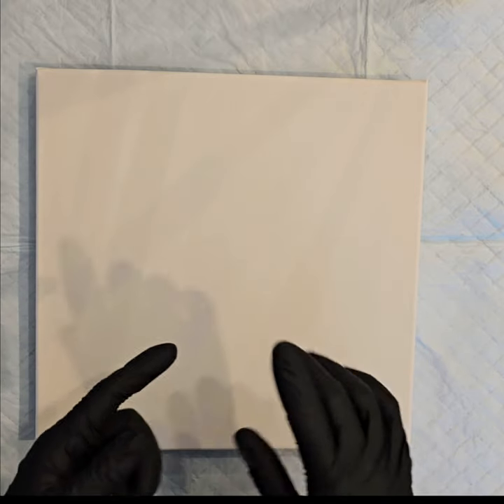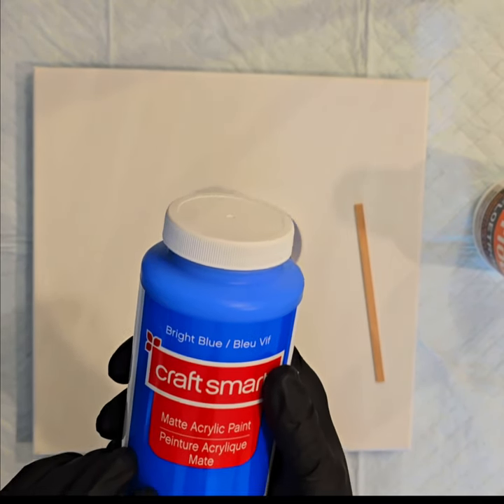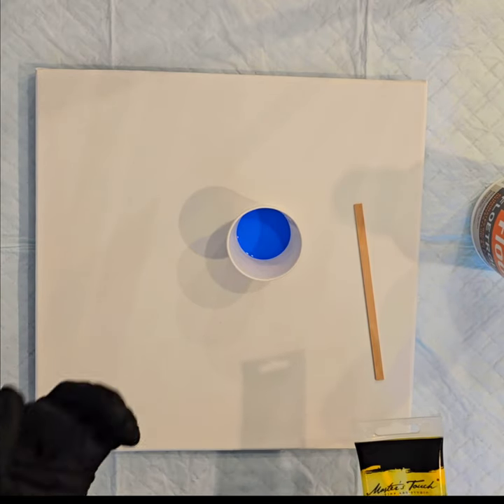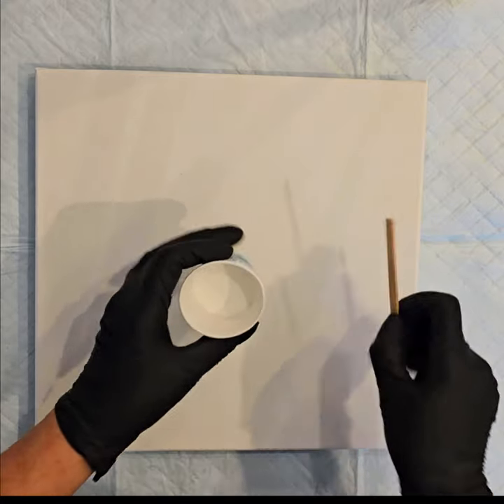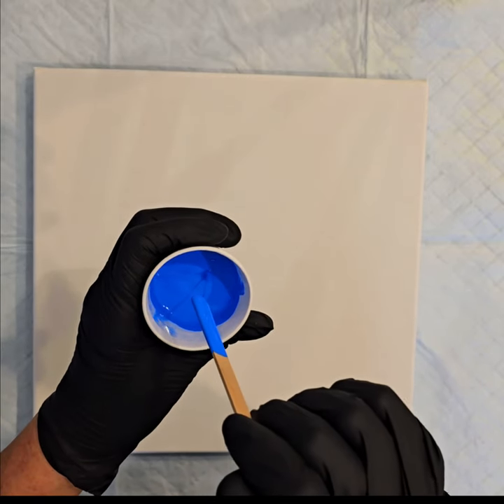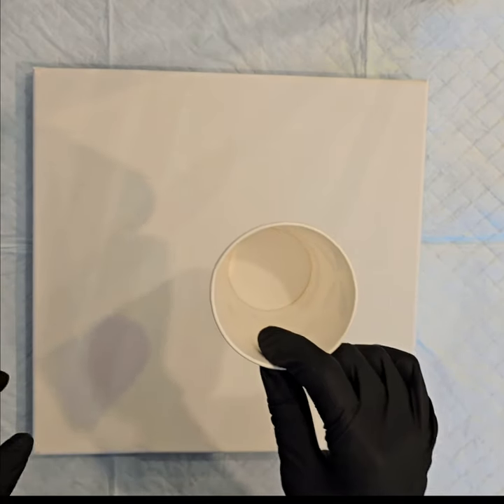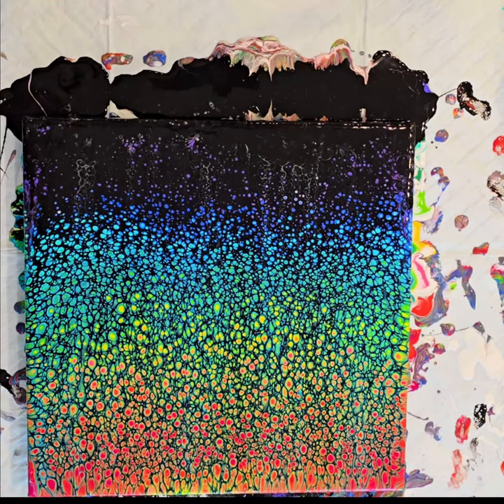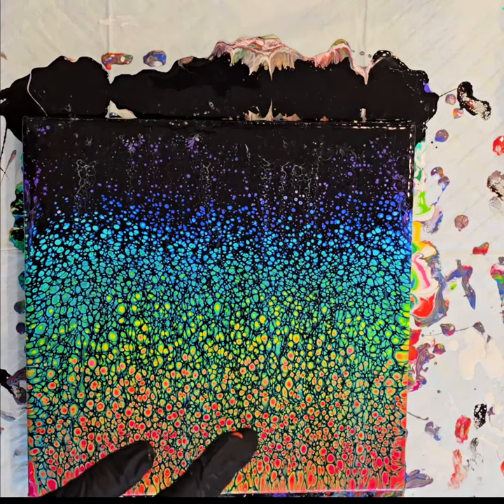(1008) Back to Basics Traditional Pours -Tree Ring & Swipe with Sandra 11/21/24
New Resin Classes, acrylics & More! ...  Embrace Your Creative Spirit.  A great value!

Canvases Variety
Wooden sticks 3 sizes
42" Animal Kennel Liner Tray
XL Puppy Pads
Nitrile Gloves
Oval Palette Knife
8 Oz. Icing Bottles Screw on Caps
OGX Coconut Milk Hair Serum
Spot On Treadmill Silicone
DecoArt 18 Metallic Color Set
DecoArt 18 Colors Set
US Floetrol
Pool Trowel
Torch G
Food Nets
Mixing Container
Heat Gun
91% Alcohol
Kamar Varnish Spray
UV Archival Spray
White Posca Pen 1M
Posca Pen Set
Liquitex Fine 8mm Gold Paint Pen
Krylon 18K Gold Paint Pen
👕T-Shirt "Your Creative Gift is God's Superpower to Impact the World!"
💥NEW💥 Sandra Lett Amazon Paperback Books:
Dream Journal, Daily Journal, Prayer Journal, Handwriting for Kids Ages 4-8 I & II, Cursive Practice Book for Kids of All Ages and many more to come